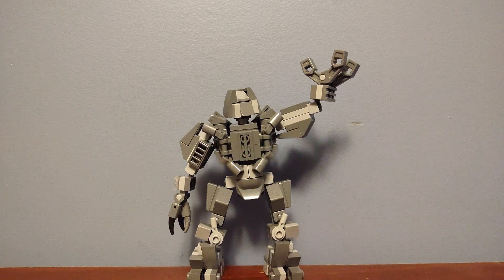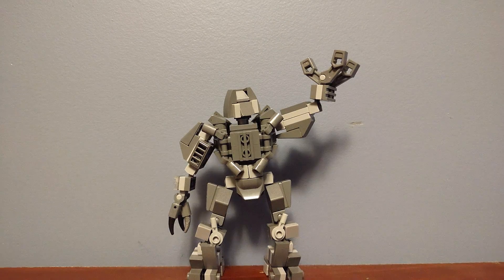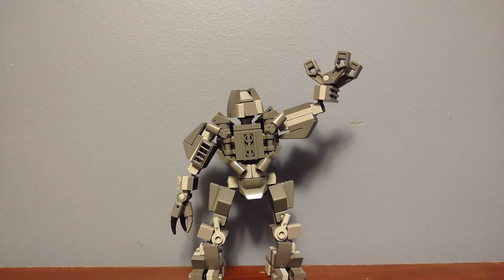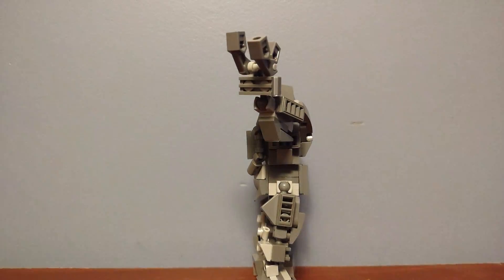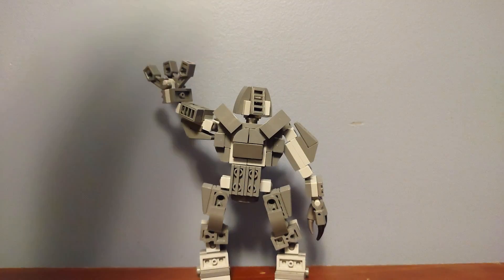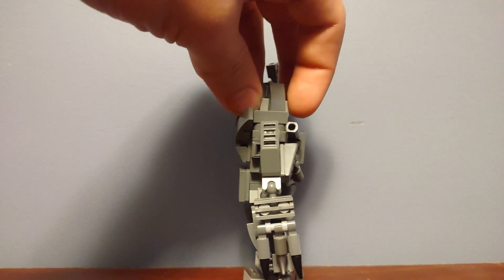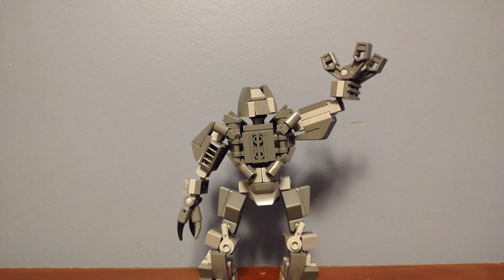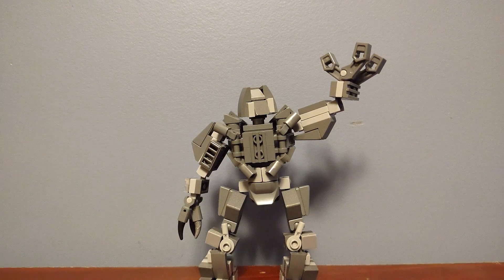LEGO MOC- Megatron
Companion to my Optimus, go check that video out too please